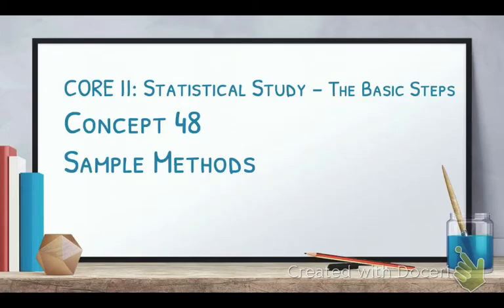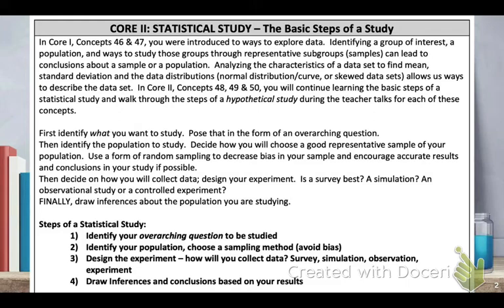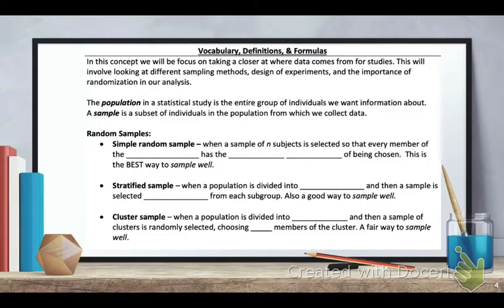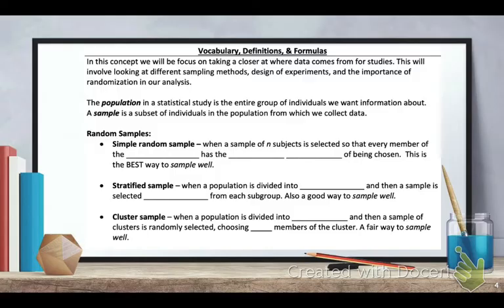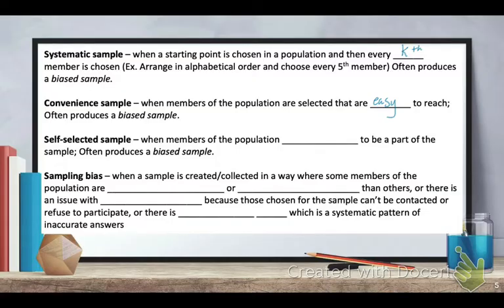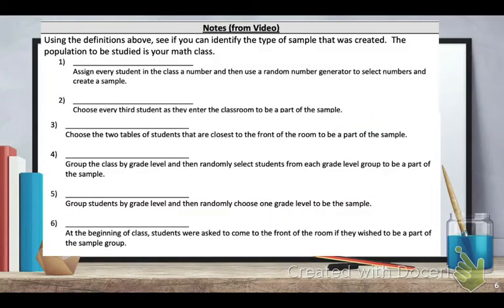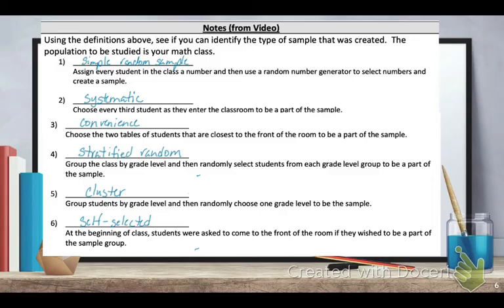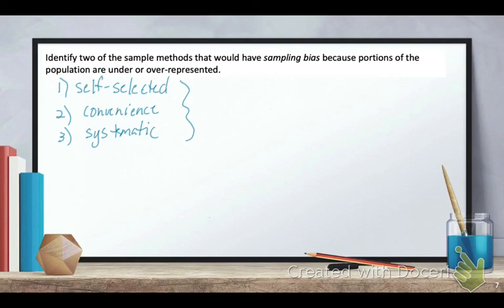Alg 2 C37 Sample Methods, Part 1